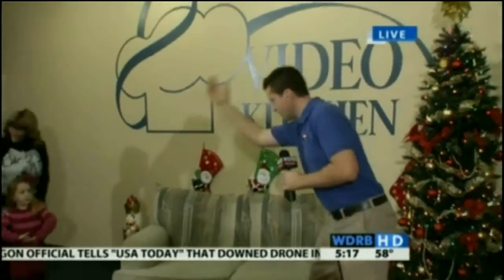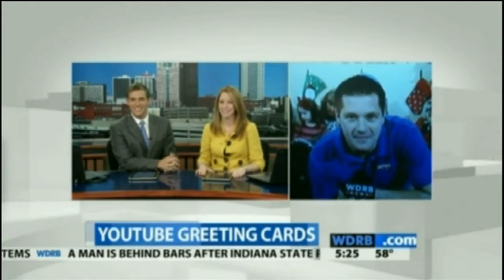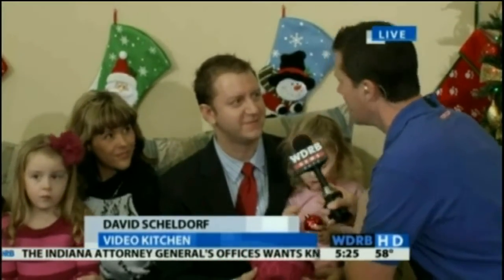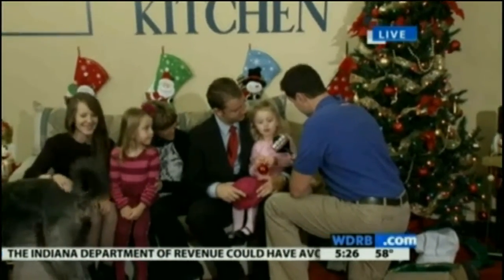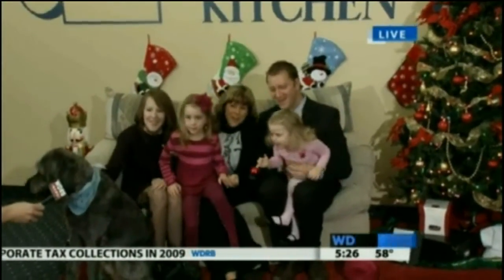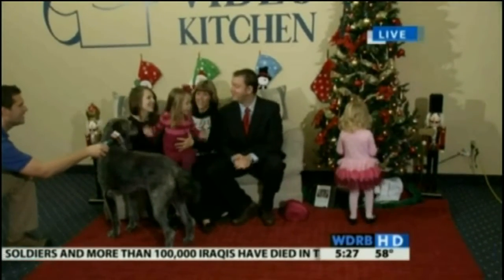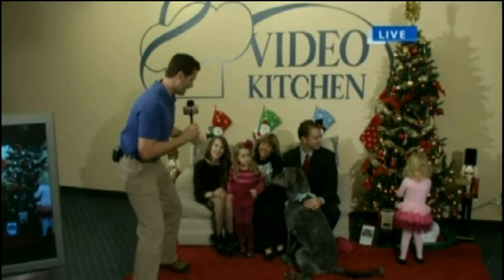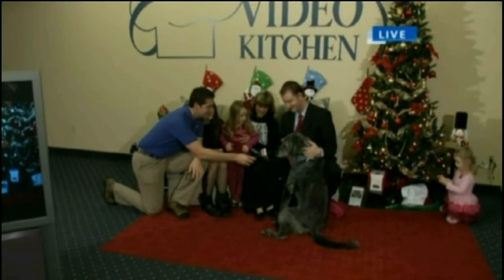Merry Christmas 2011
Cook up a Great Video!
It's easy. Just bring your photos , slides, home movies, camcorder tapes and discs to one of our two stores and tell us what you want.
•Convert your video tapes and home movies to DVD
•Create a video montage from photos and slides for special occasions
•Duplicate DVDs and CDs, from 1 to 1,000+
•Edit video with a professional to promote your organization or product
•Convert video to and from digital and internet formats
•Shoot video for promotional events or sports highlights